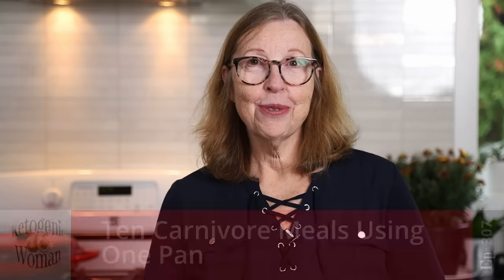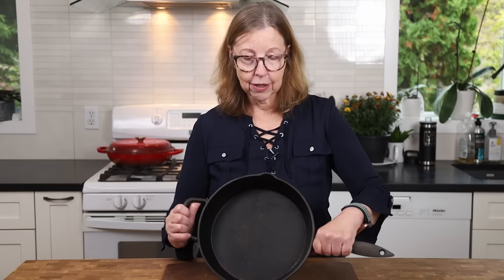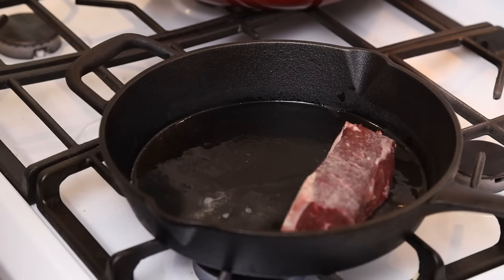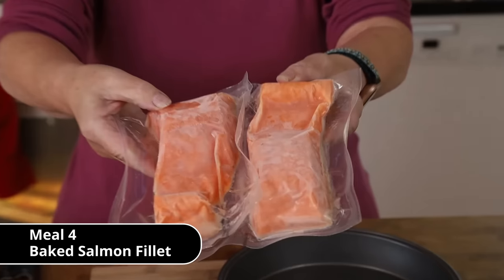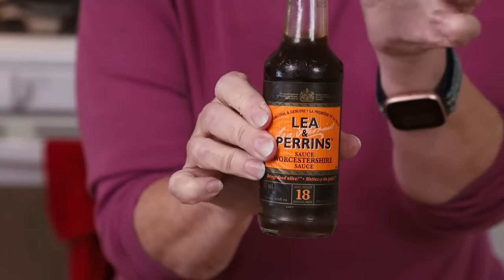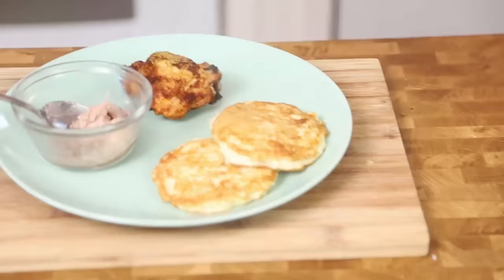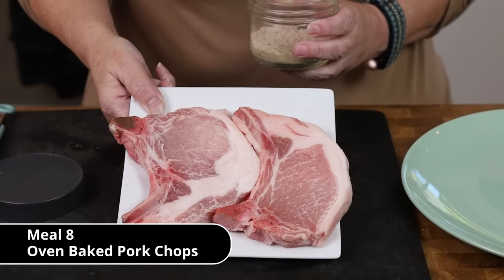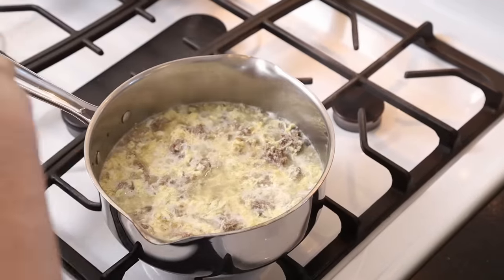10 Carnivore Meals that I Eat to Lose Weight as a Carnivore Woman | Simple One Pan Meals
10 Carnivore Meals that I Eat to Lose Weight as a Carnivore Woman |  Simple One Pan Meals for Carnivore Diet
**To get your free LMNT sample pack with any purchase head over

Have trouble getting enough protein in? Get a discount with this very clean protein powder, non whey, they even have unflavored which does NOT taste like beef! Use KETOGENICWOMAN to get a discount on your first order

**Cast Iron Pan with Extra handle

Blank Recipe Book (with place to note macros)
Must Have Small Appliances for Carnivore:
Crock Pot
Instant Pot
Handheld Mixer with whip attachment

00:00 Introduction
02:25 Best Cooking Tool for Carnivores
04:31 My Favorite Breakfast
04:53 Cast Iron Picanha
05:47 High Protein Fast Lunch
09:19 Oven Baked Salmon
10:20 Crab Cakes
11:30 Crispy Ground Beef
14:46 Cast Iron Meatloaf
16:24 Oven Baked Pork Chops
17:35 Mixed Meat Egg Drop Soup
18:51 Seared Flank Steak
20:58 Bloopers!